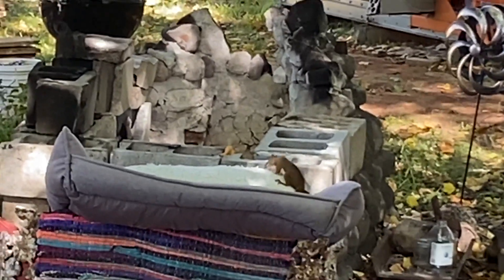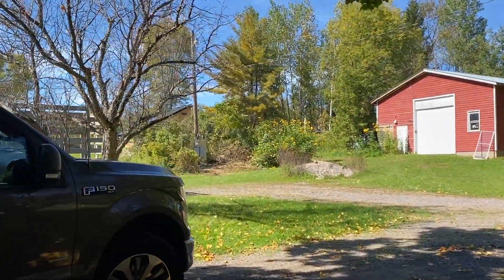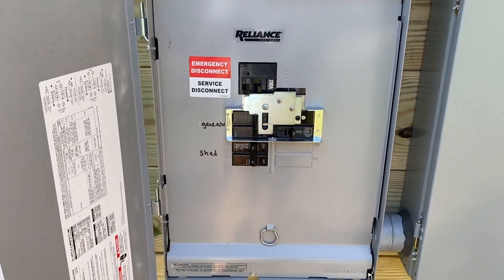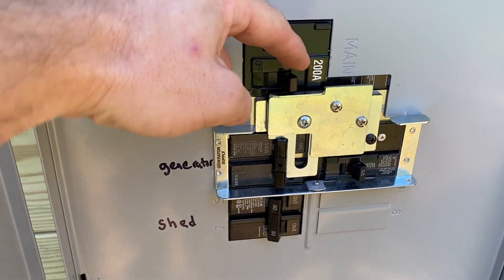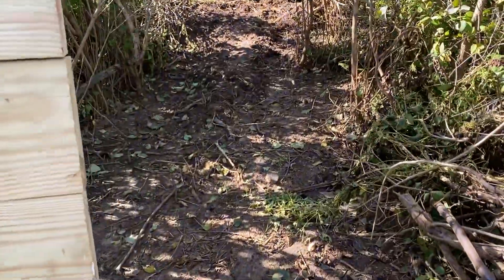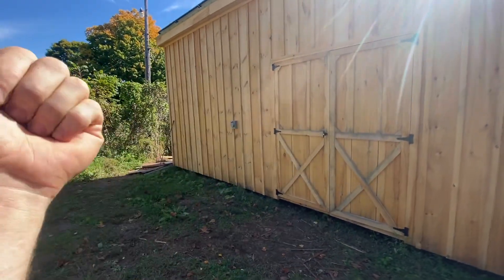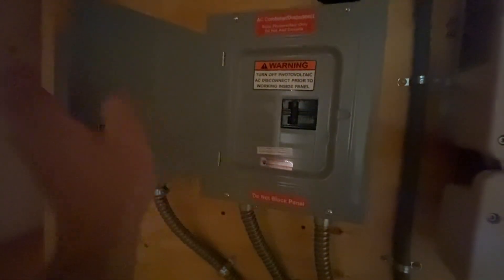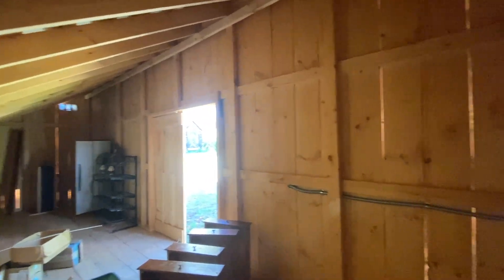Solar Building | Final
This solar building has been a thought for a long time and it's great to finally see it DONE!